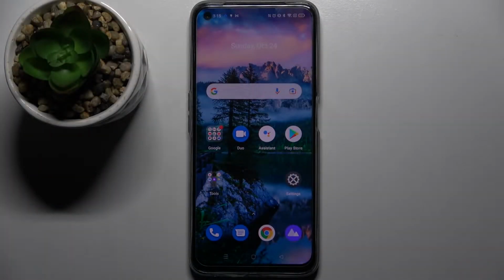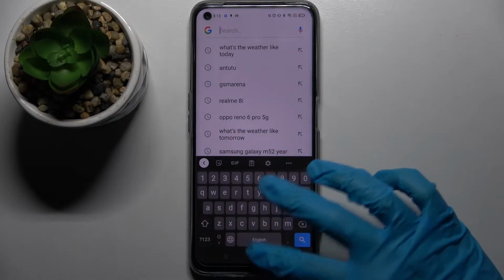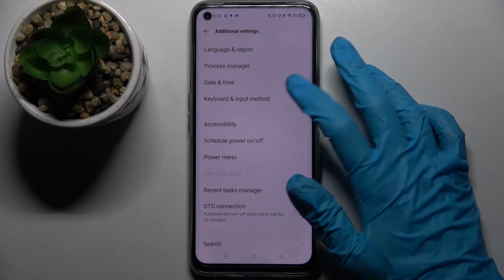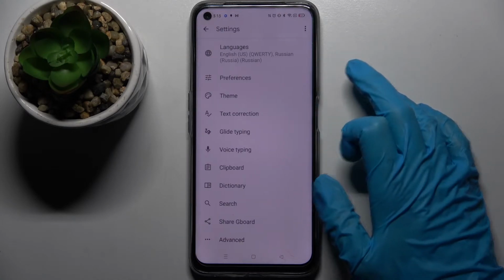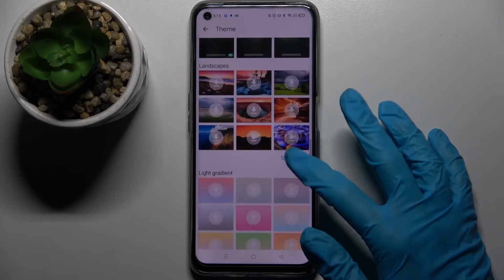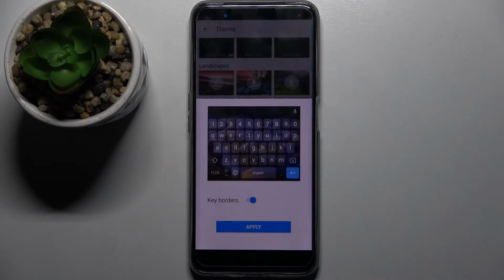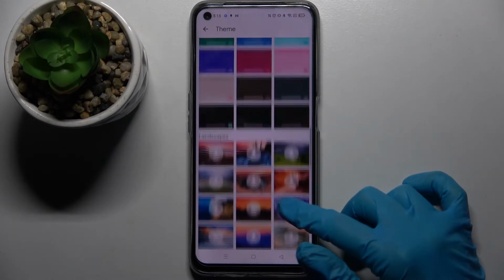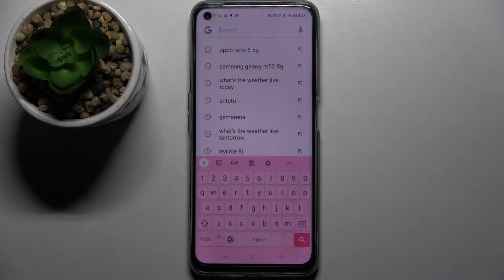How to Change Keyboard Theme on REALME 8i – Find New Keyboard Themes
Realme 8i Tutorials:
If you wish to change the keyboard theme on your REALME 8i then you have come to the right place. Watch this quick video tutorial to discover all keyboard themes available on REALME 8i. Find out how you can switch the theme of the keyboard by following the instructions. Set a new keyboard theme on your REALME 8i within a couple of minutes! If you need to do more changes on your REALME 8i, check out HardReset.info YouTube channel.